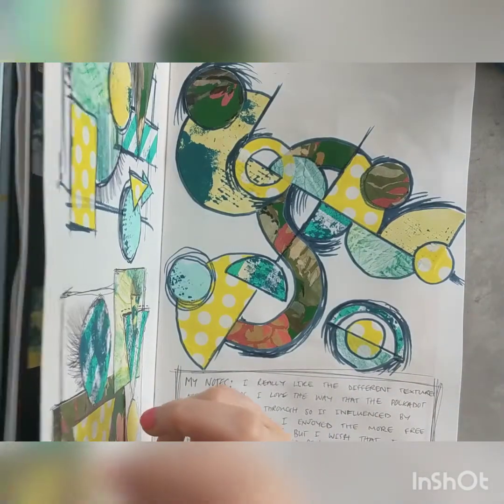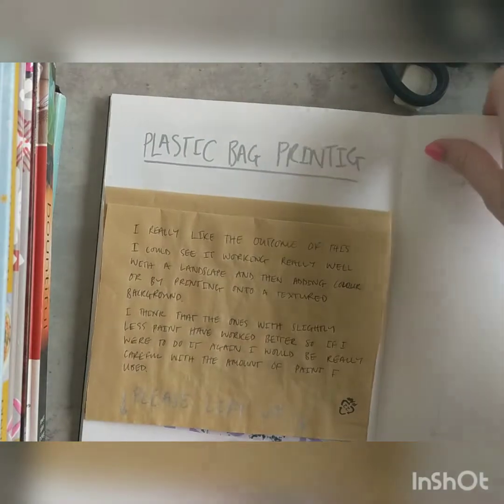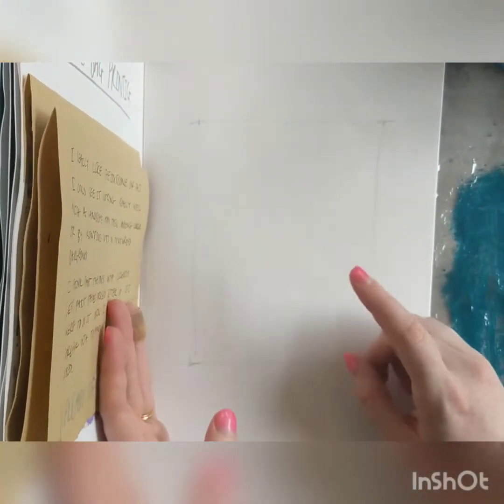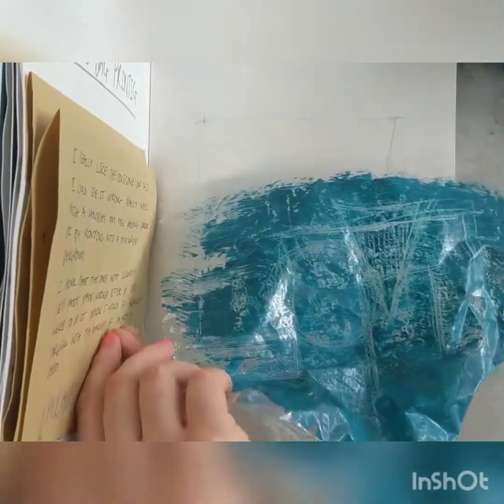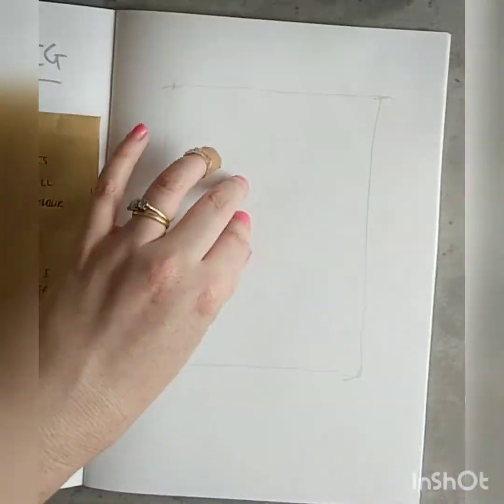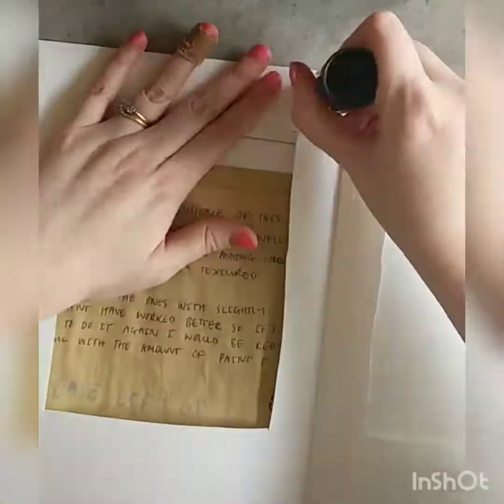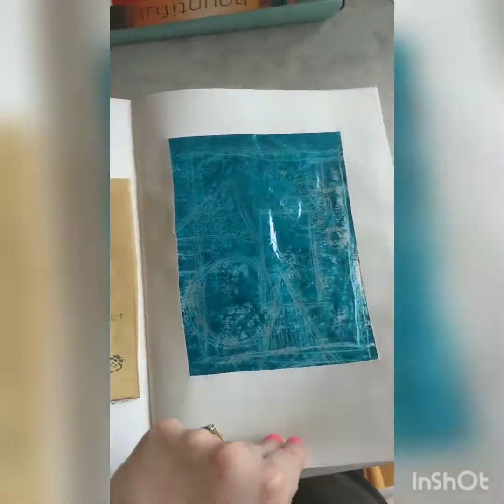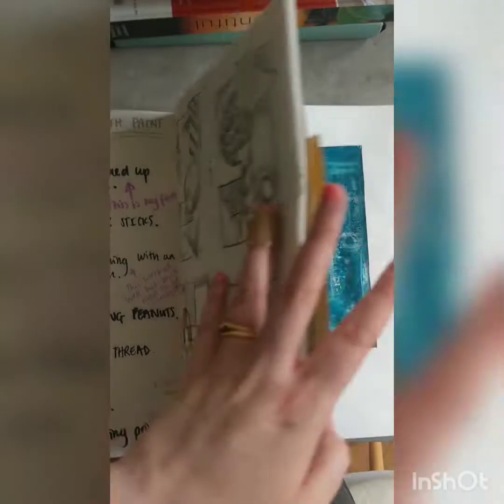Task 6 - Mixed media - presentation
A little video to talk to you about presentation and how to make a 'window' without a craft knife